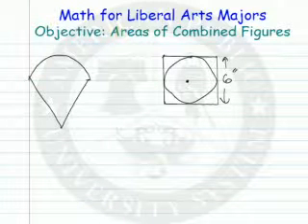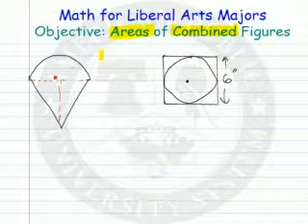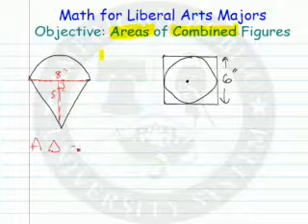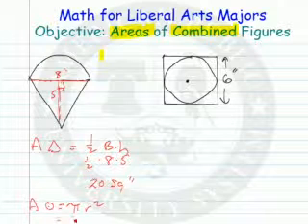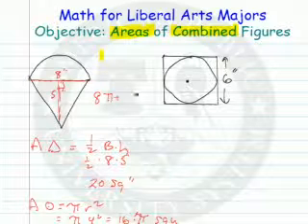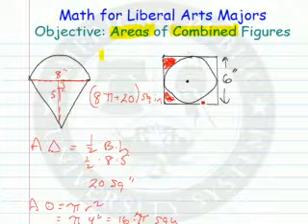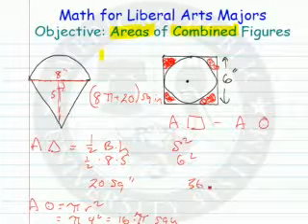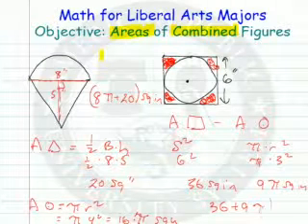Area of Combined Figures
Learn what the area of combined figures is.